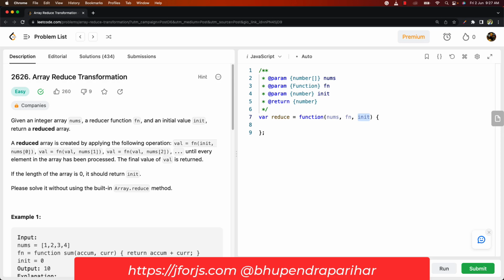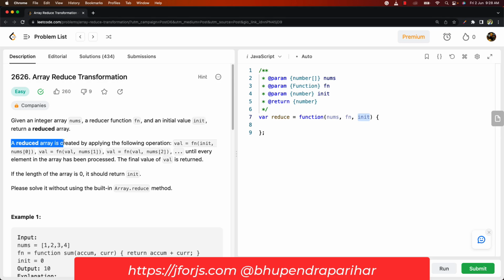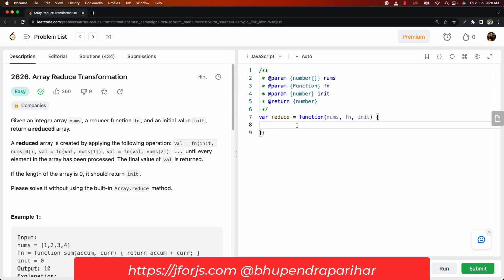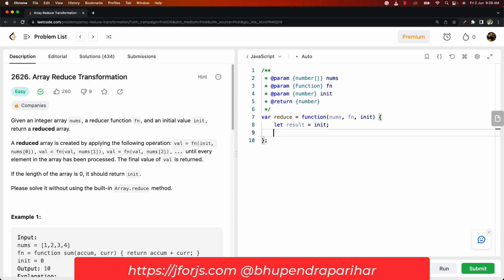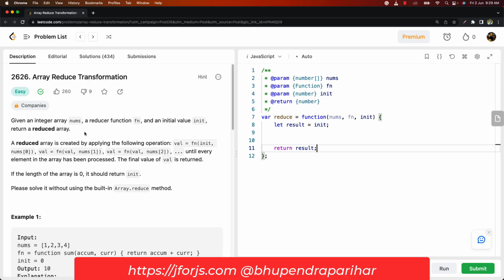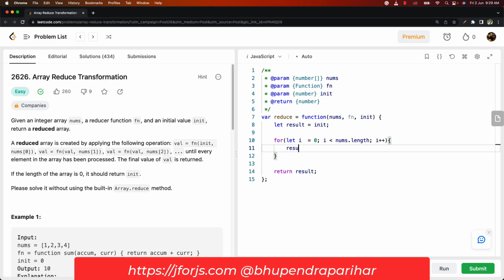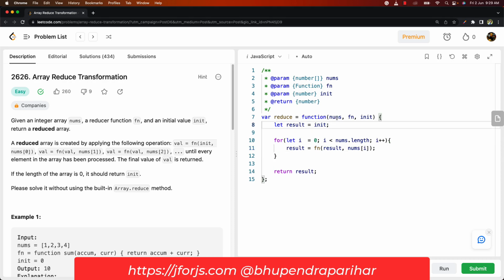LeetCode Question for JavaScript Developer | Question 6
Solve the question here